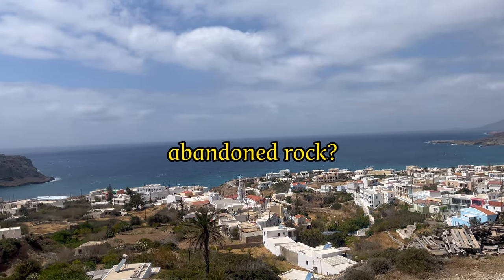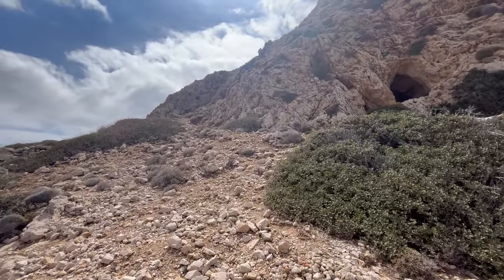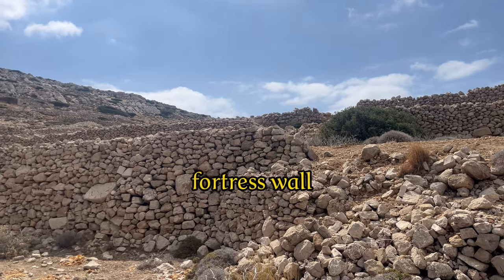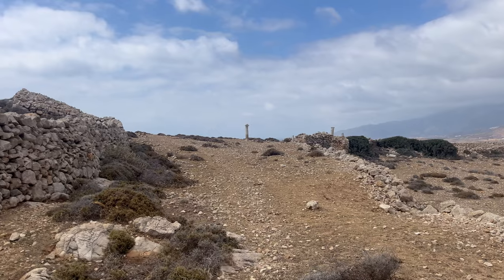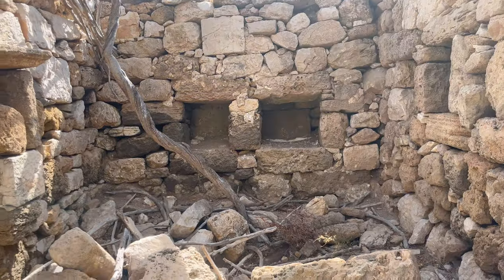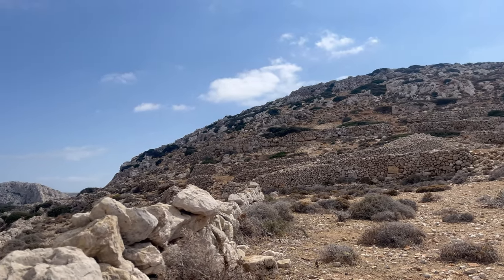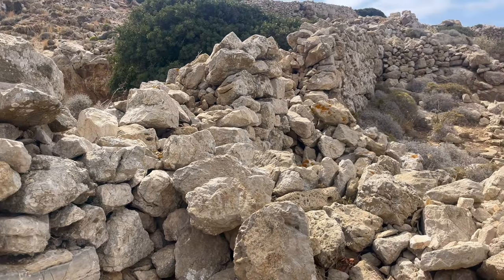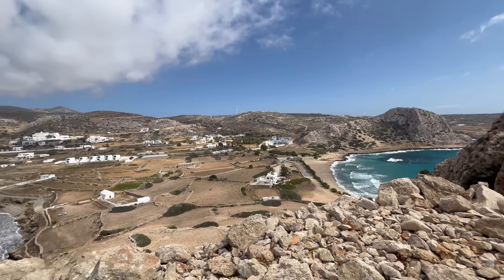Discover Paleokastro in Arkasa (Karpathos, Greece)!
Watch this videoguide of the Paleokastro hill near Arkasa (Karpathos, Greece), which once was the fortress of Arkesia, one of the four Hellinistic cities on the island of Karpathos. Geographers Scylax and Strabo already named the city that was so wealthy that it had to pay taxes to the citystate of Athens. On the hill, you can find remains of an old Linda Athena temple, christian basilicas, a roman cistern, two houses and wall parts both from the Middle Ages and the Mycanaean time.

00:00 Intro
00:07 Climbing Paleokastro
01:39 Lindia Athena Temple

HistoryRepeated: discover the highlights of the world from the comfort of your couch! HisRep aims to inform tourists about the cultural highlights in the area around them with short videoguides. We aim to offer you just the juicy story, and not the boring dates and numbers. Thanks in advance!